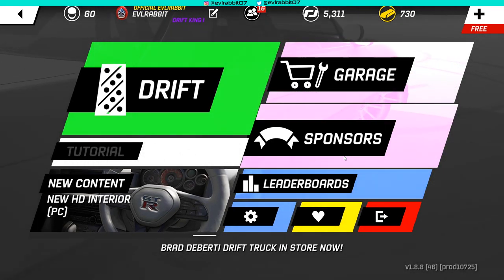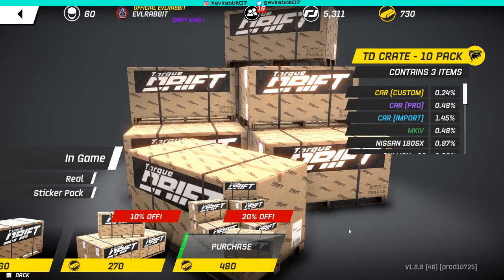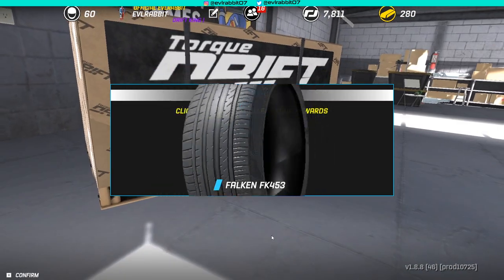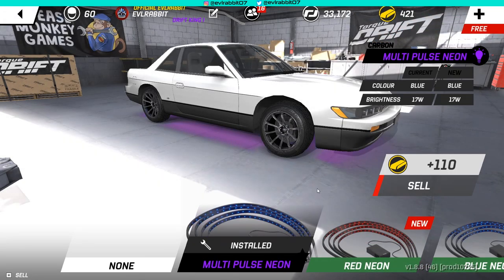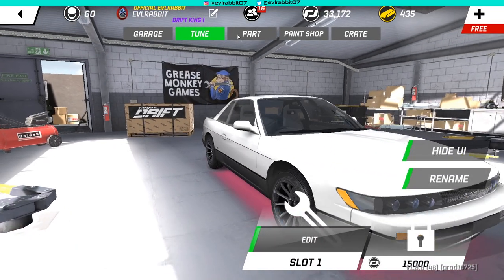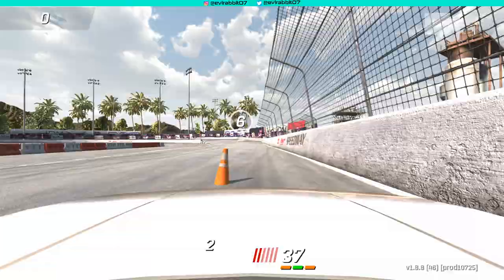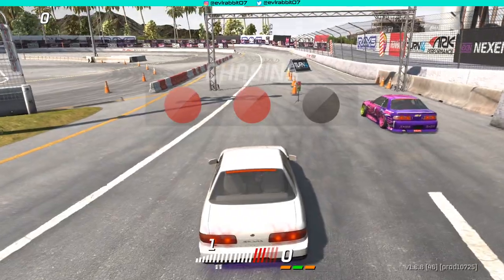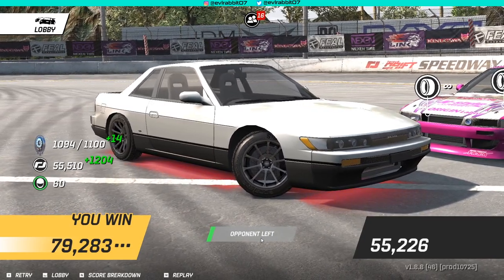I AM TORQUE DRIFT OFFICIAL - TD Crate Build on a car I should not have sold